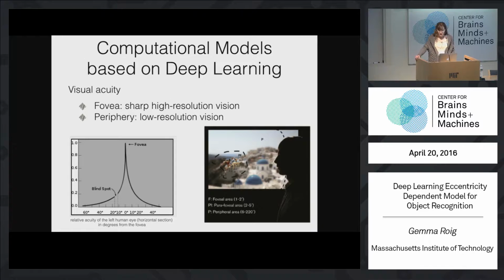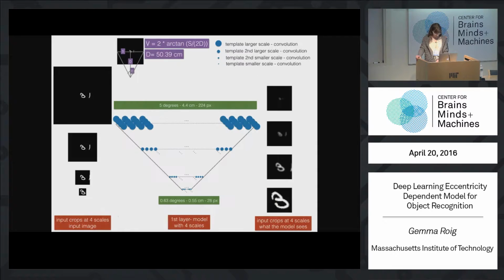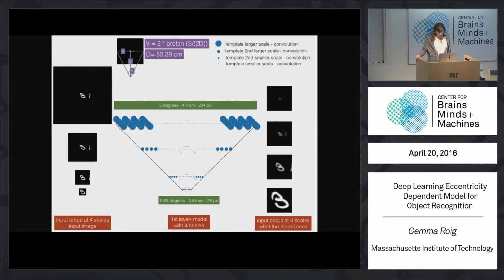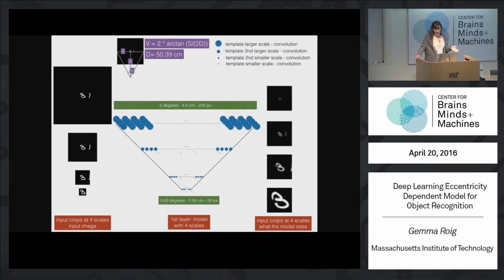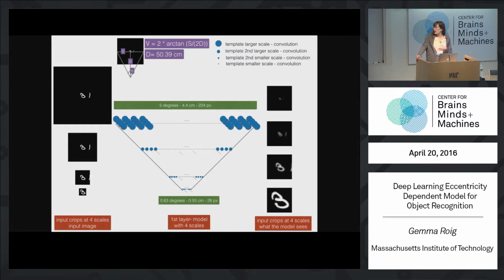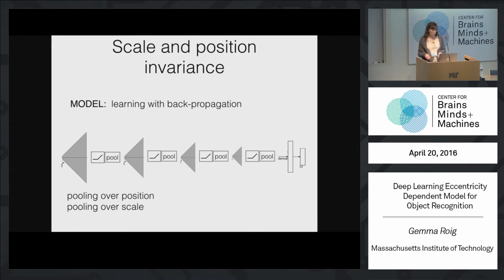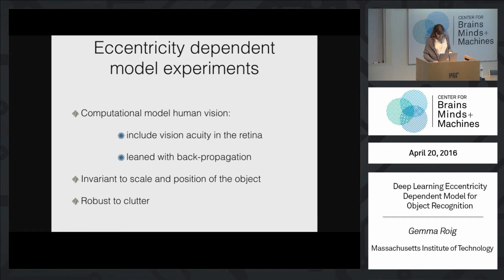Deep learning eccentricity depending model for object recognition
Gemma Roig - MIT